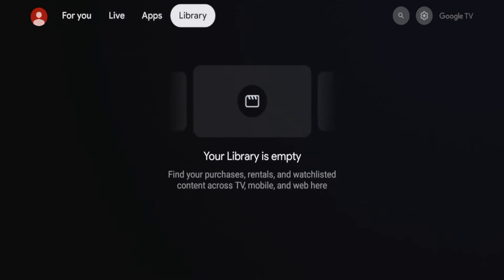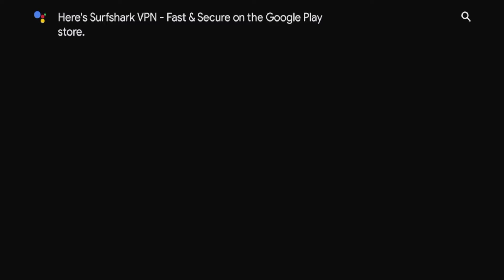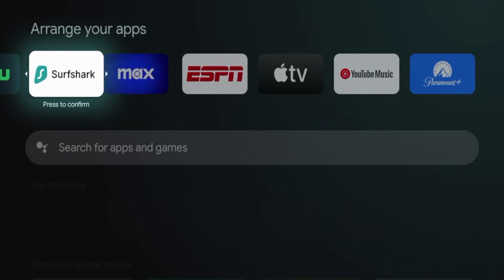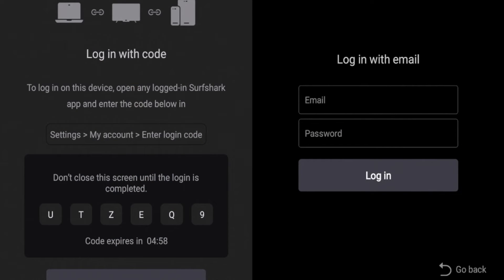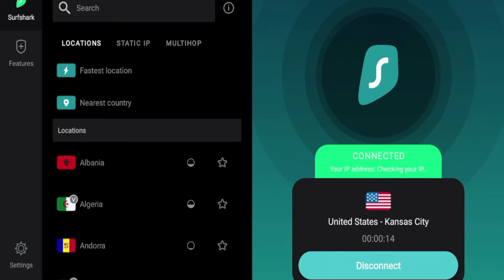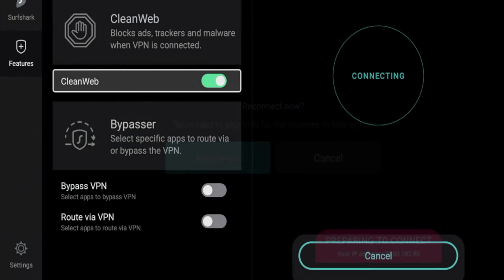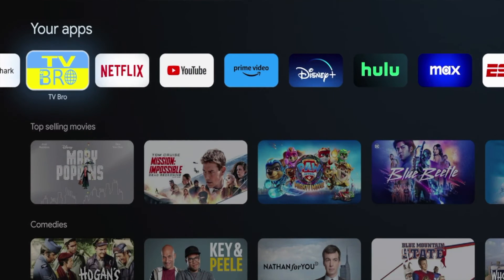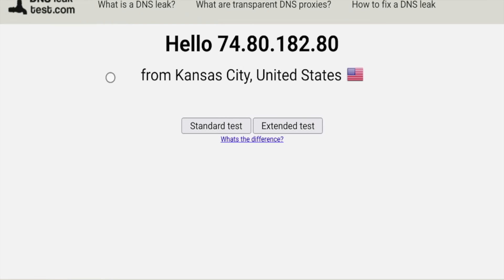How to Install Surfshark VPN on Walmart Onn Google TV Box 🤫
This video shows how to install Surfshark VPN on the Walmart Onn Google TV Box.

Surfshark is the best VPN that encrypts your connection to the Internet so it is impossible for your ISP to monitor what you want to access online.